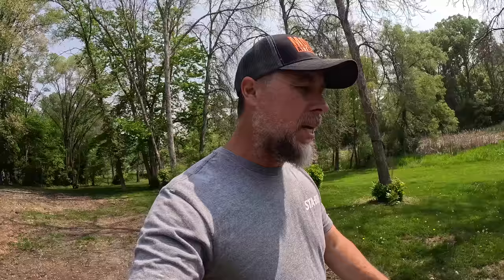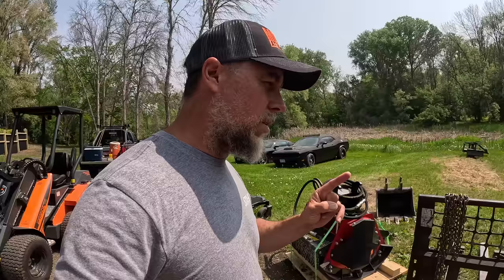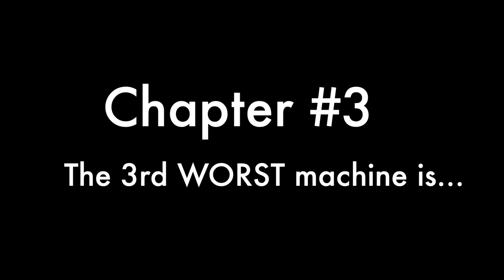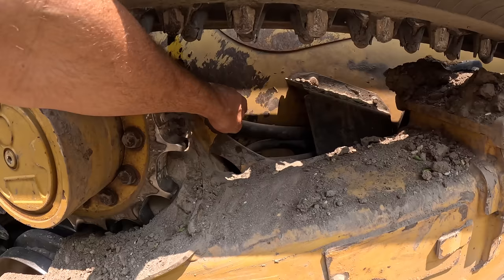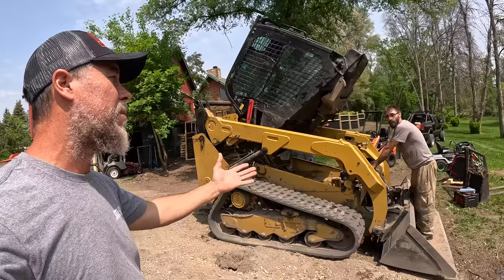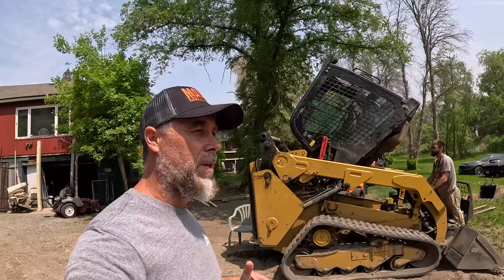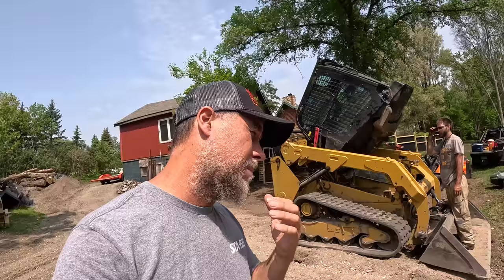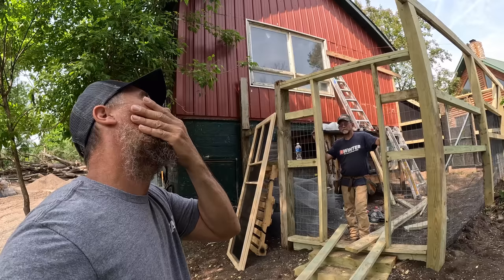3 worst Skidloaders I've owned! 4K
The  3 WORST skid Loaders I've Owned and why.